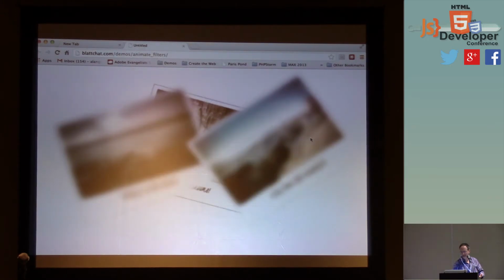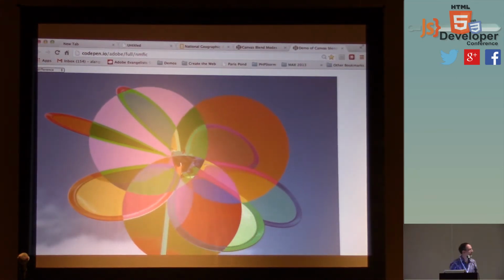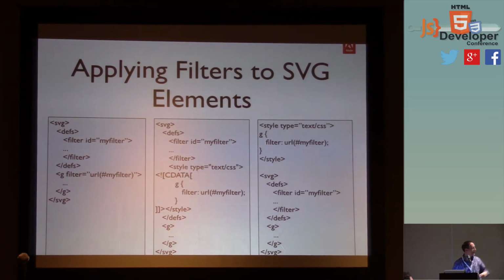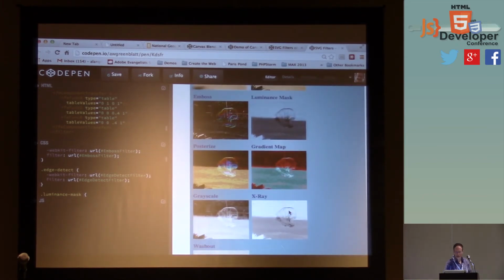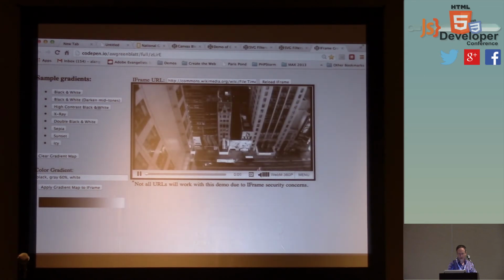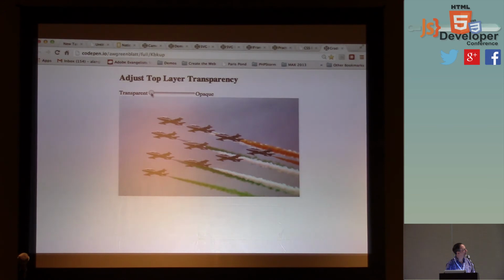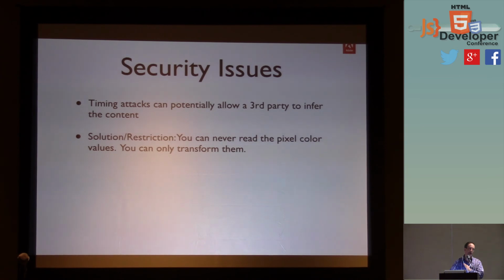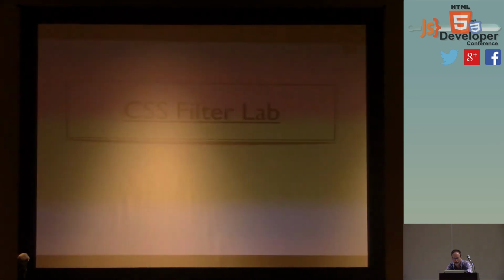HTML5DevConf: Alan Greenblatt "SVG Filters, CSS Filters & Blend Modes"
SVG Filters, CSS Filters & Blend Modes
Time: Tuesday @ 4:00pm | Room N-120

The Web is changing so fast, it seems like every day there is something new that can be done that didn't seem possible before. In this talk we're going to go over some graphical Web standards that are being implemented in many different browsers and devices, that let you easily create compelling graphical effects on Web content, previously only seen in advanced desktop imaging programs such as Photoshop. The Web like you've never seen it before.